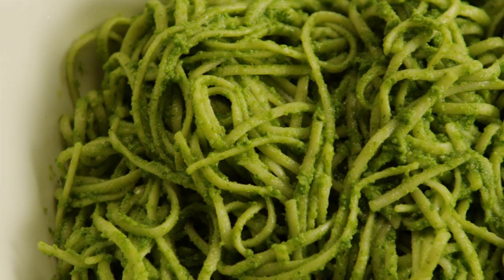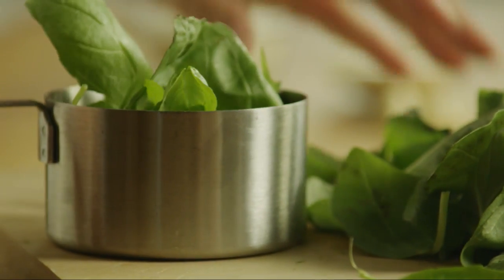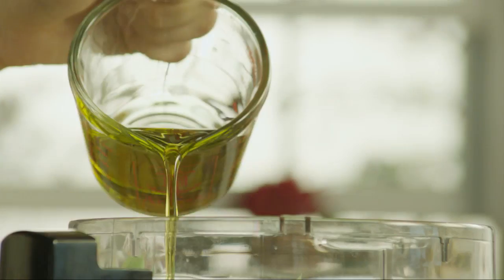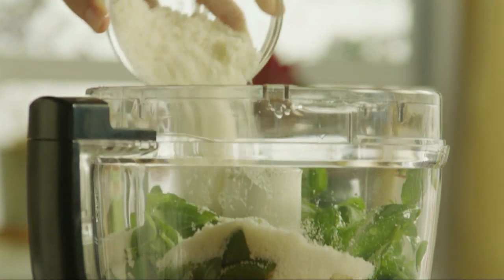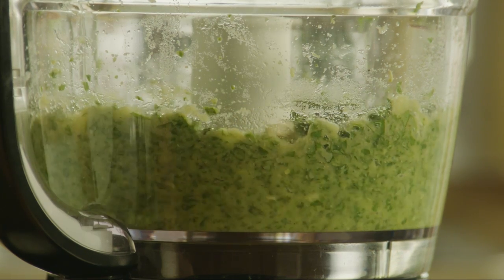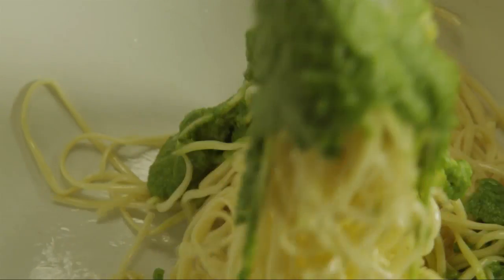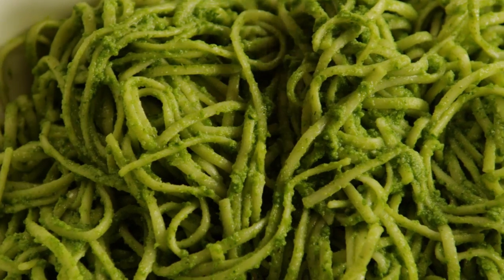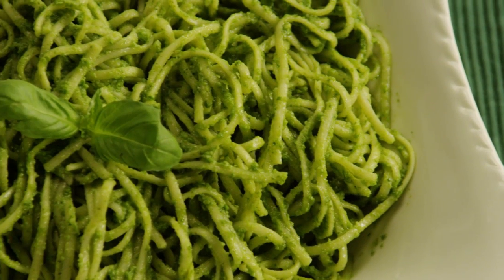How to Make Basic Pesto | Pesto Recipe | Allrecipes.com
Watch how to make this basic pesto recipe made with basil, olive oil, pine nuts, Parmesan cheese, and the secret ingredient: parsley. Plus get a great tip for storing pesto! Ready in just five minutes!